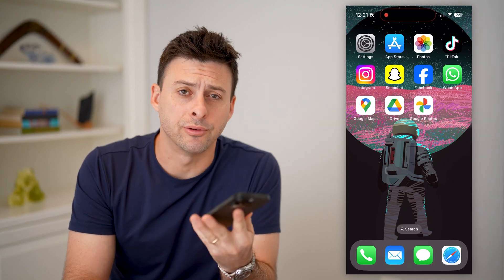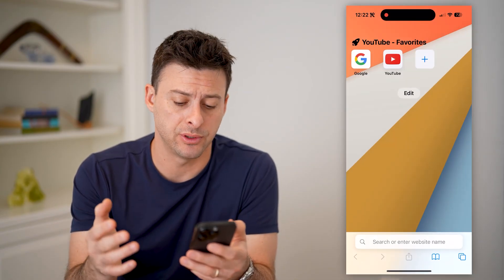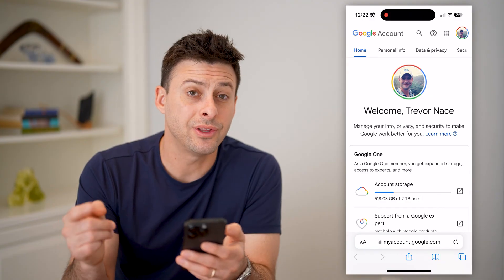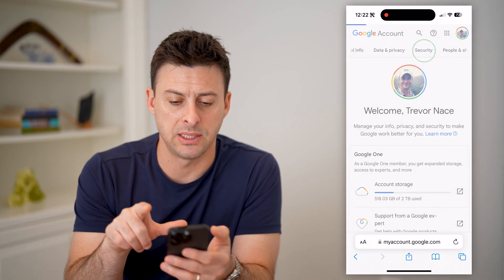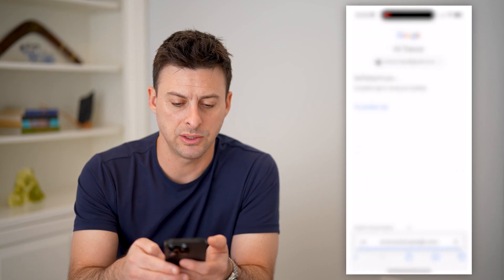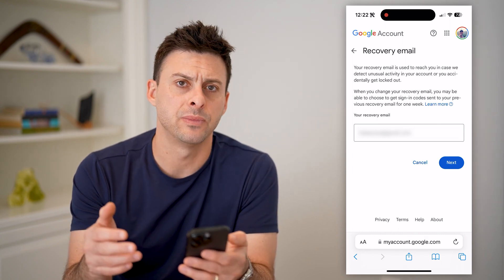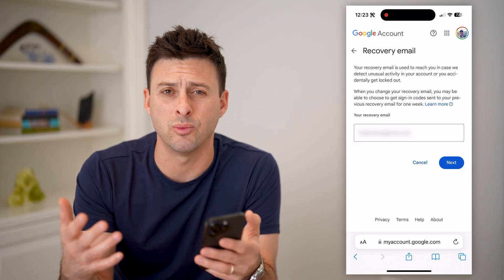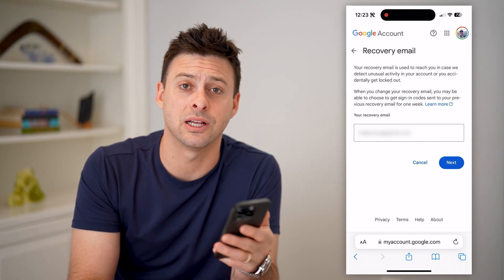How To Check Recovery Email On Google Account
Here's how you can check which email is used for a recovery email in your Google account in case you lose access or forgot your password.